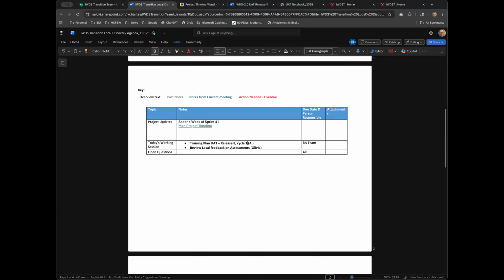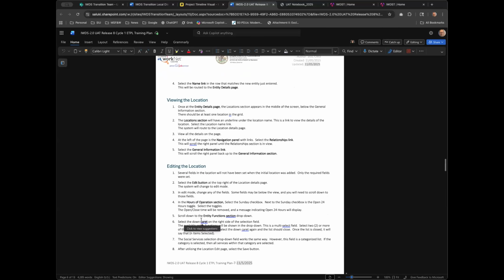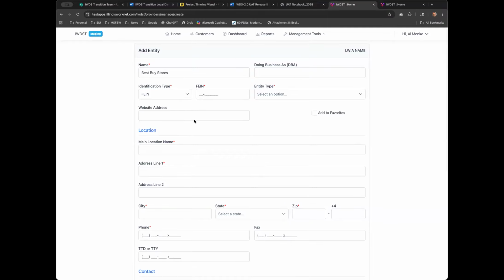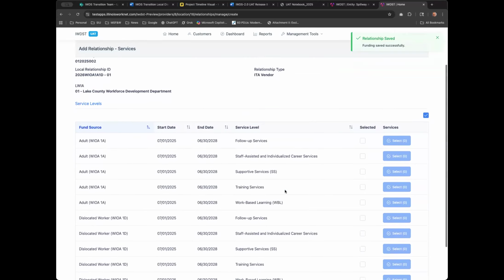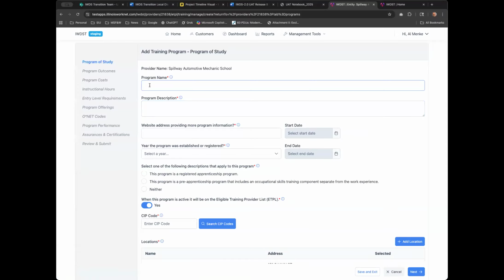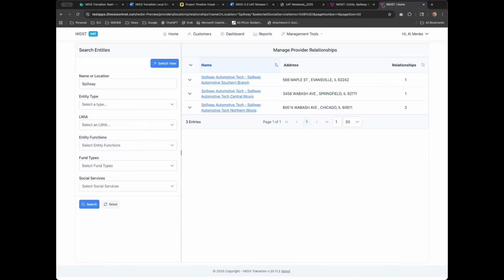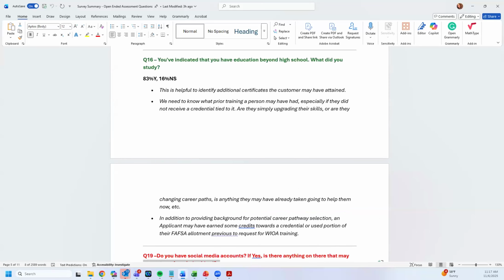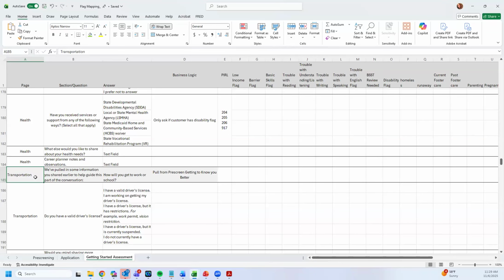Session 72: IWDS 2.0 Local Level Discovery - Nov 6, 2025 - ETPL Training Program UAT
This session focuses on a walk-through of enhancements made to the Entity Management and ETPL Training Program UAT for Release 8, Cycle 1. Additional topic covered is "Getting Started" Assessment initial feedback and discussion of additional feedback needed with a survey being distributed.